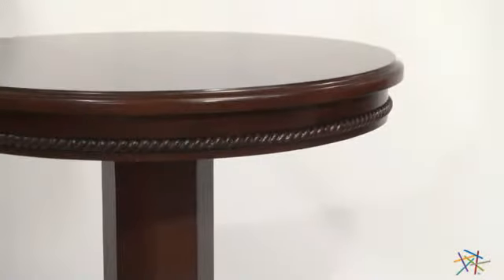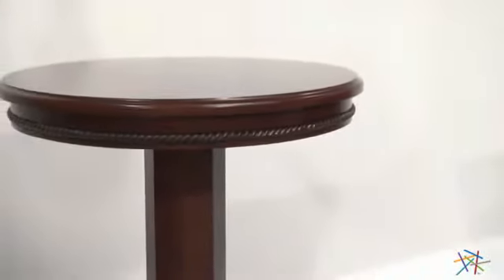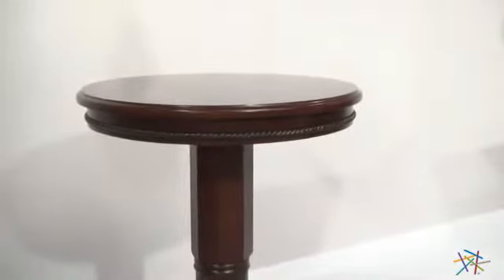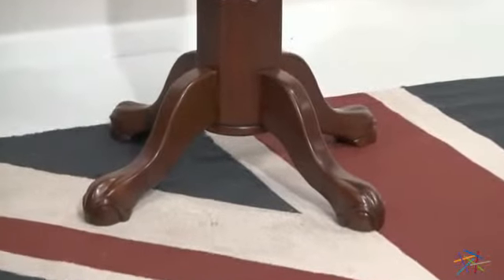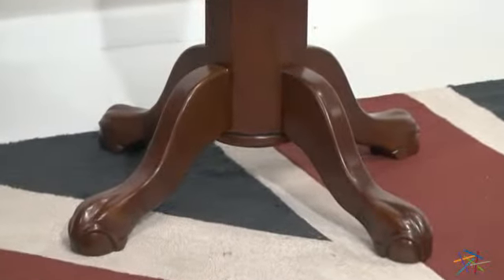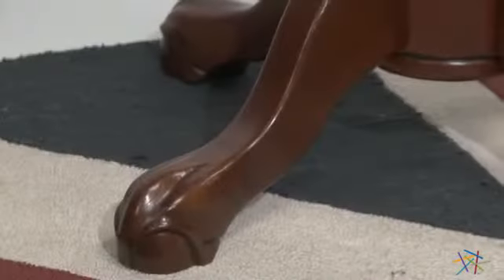AHB Santos Pub Table - Product Review Video